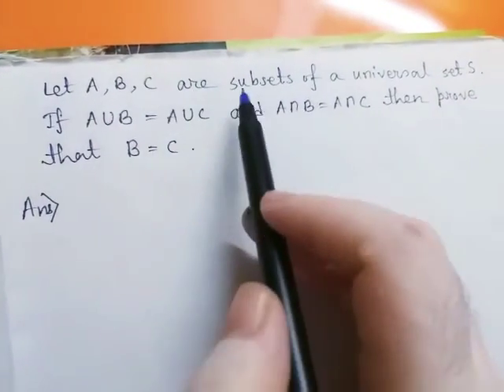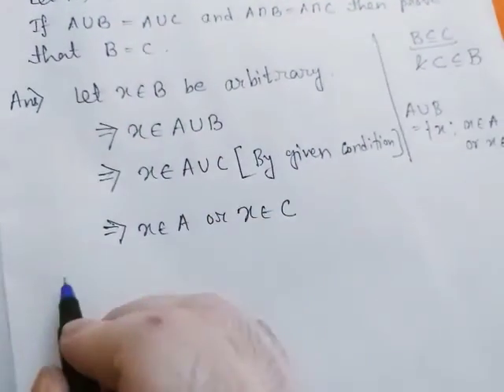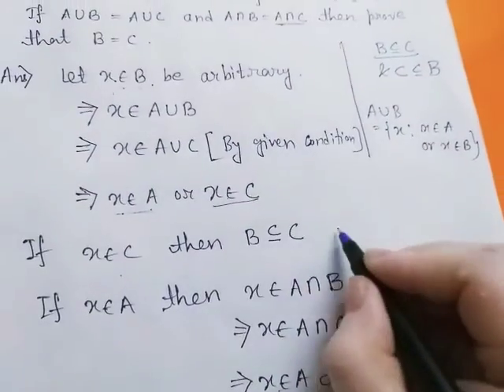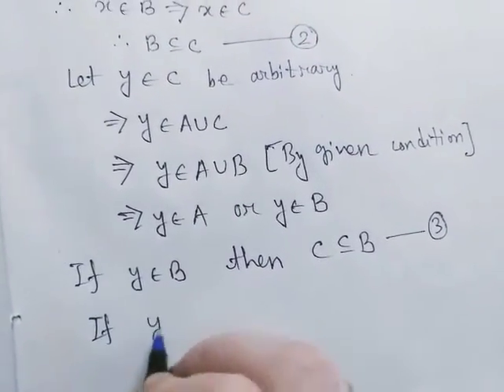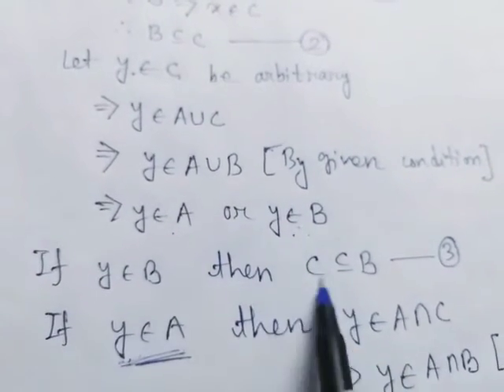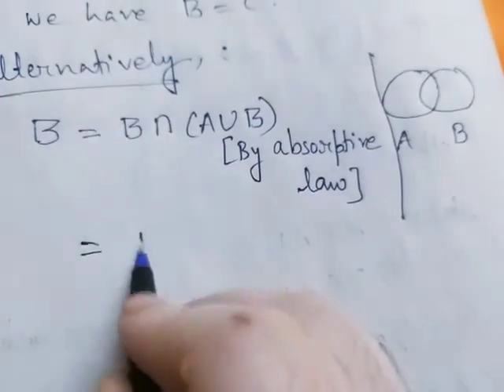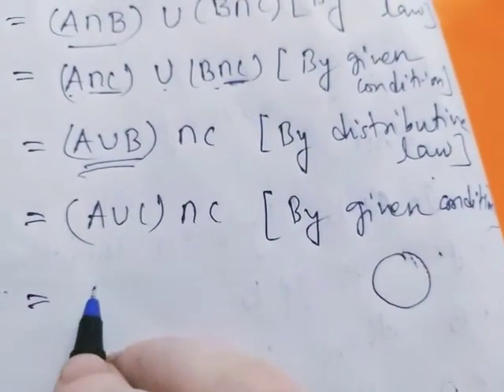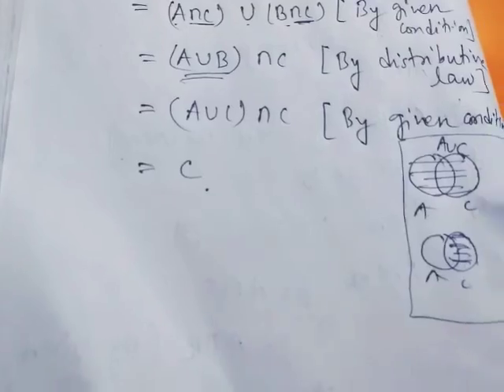If AUB = AUC & A intersection B = A intersection C then prove that B = C Problem on Sets #9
In this video I will prove that if A U B = A U C & A intersection B = A intersection C then B = C where A,B and C are subsets of a universal set S.